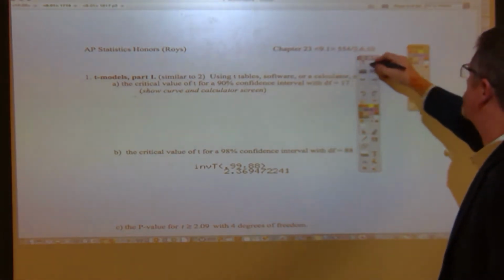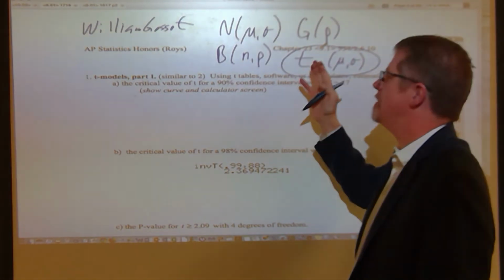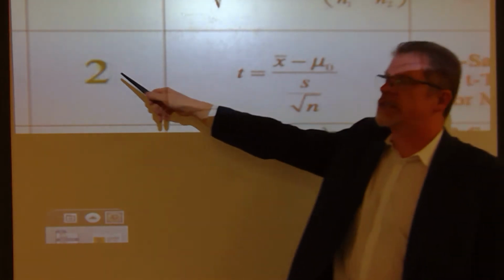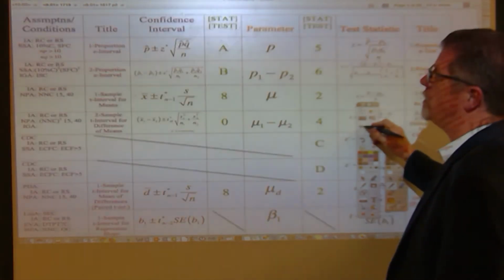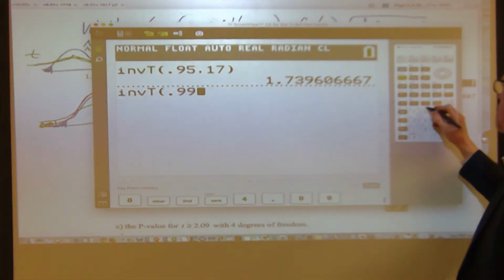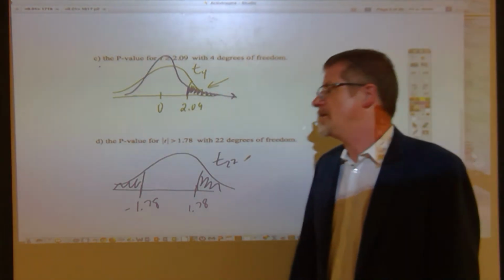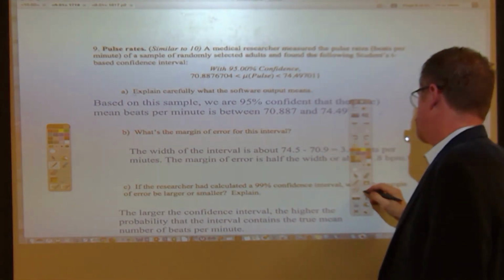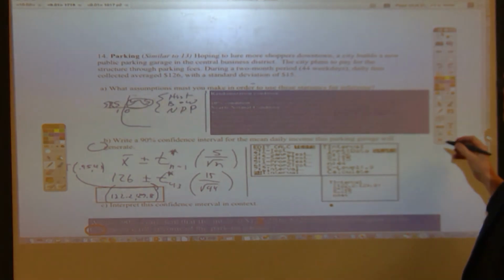SH ch 23 day 1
t models. z is for proportions, t is for means.